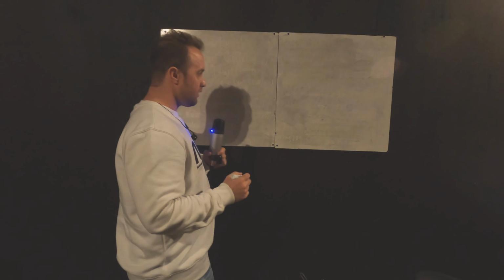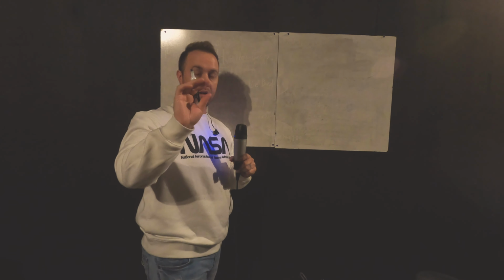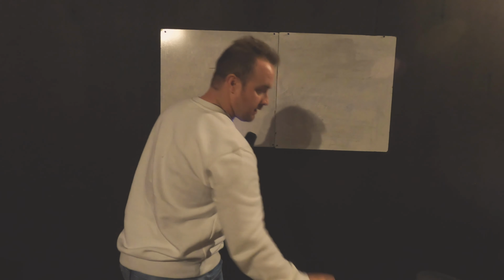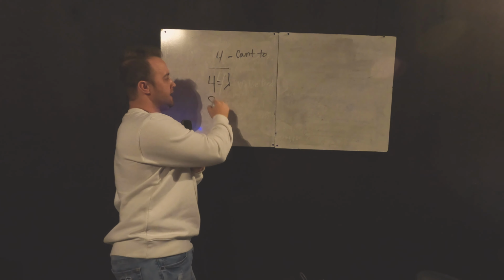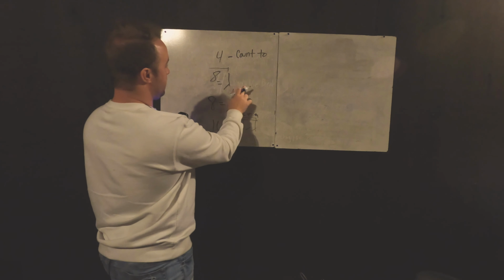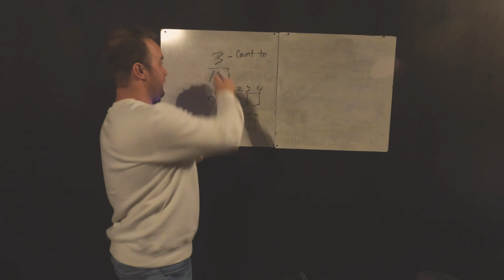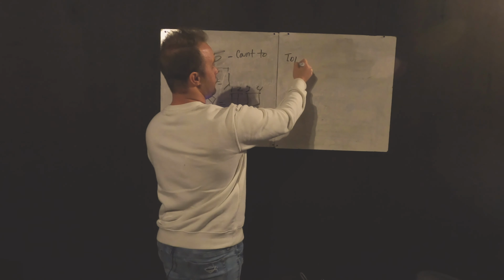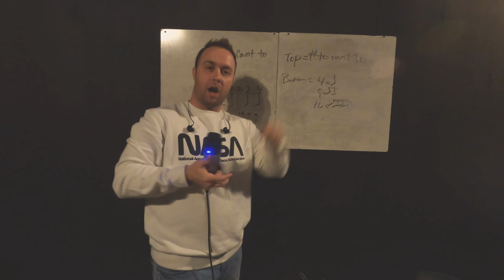Time Signatures: This Is The End Of Your Counting Struggles!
My goal in this video is to help you overcome the obstacles of counting time-signatures! Even if you don't struggle with this, I believe this lesson can bring you some value!